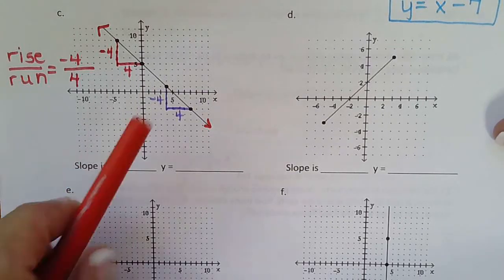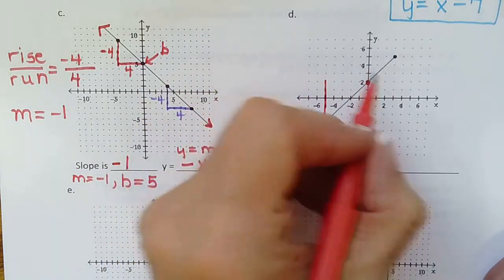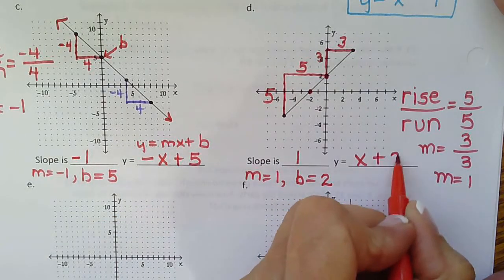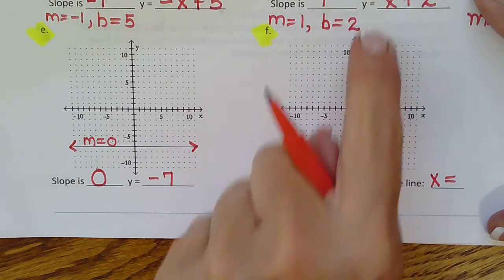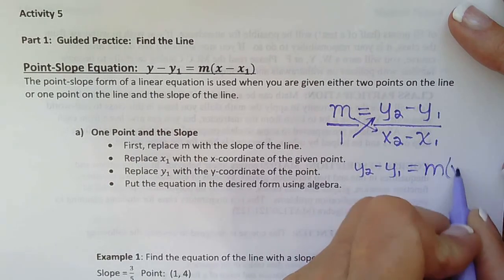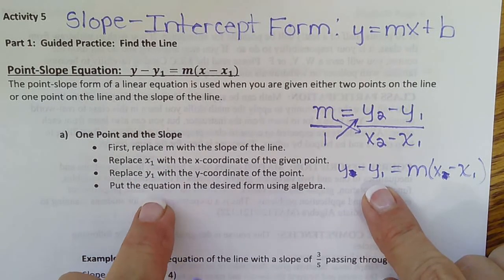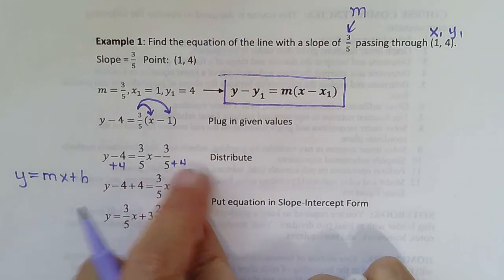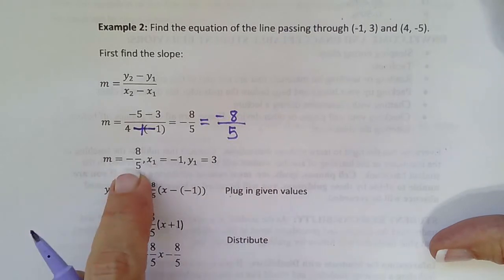Module 7 Lesson 4A, page 6 (bottom) - page 7